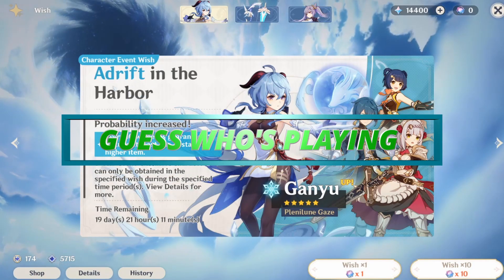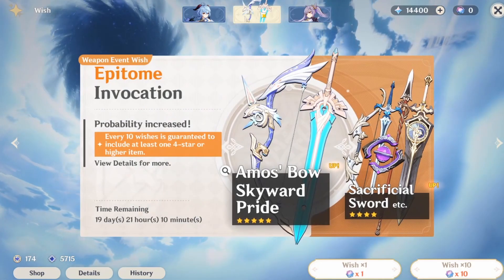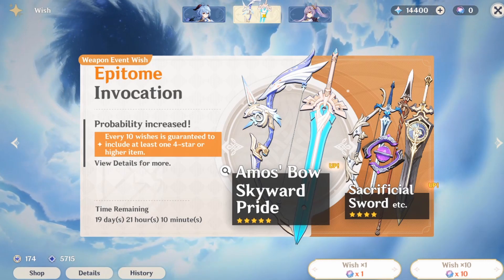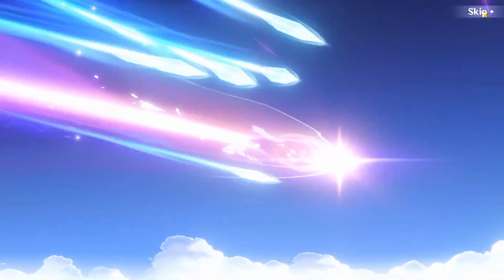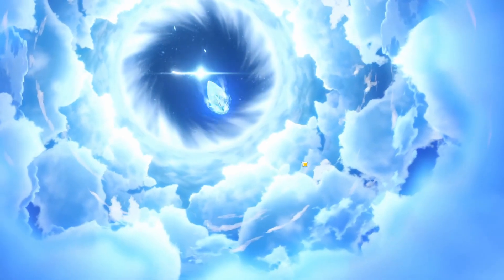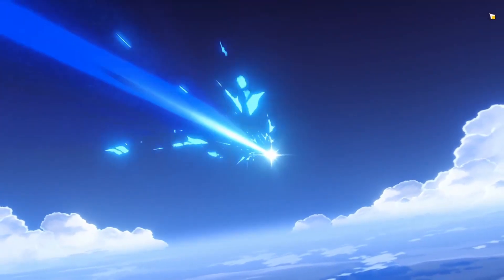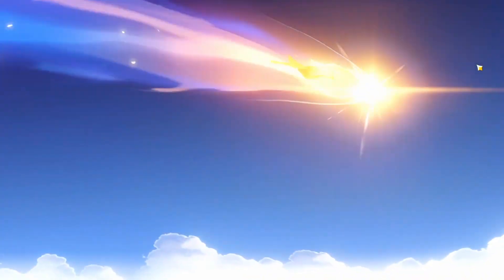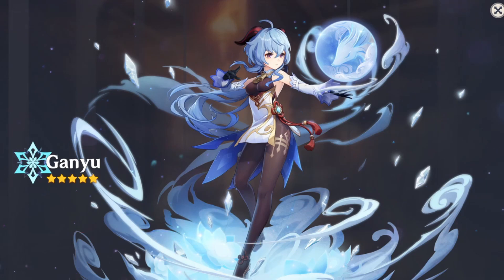Guaranteed Ganyu Summons - Genshin Impact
I am really looking forward in checking out how Ganyu playstyle aligns with the fun I have in this game.